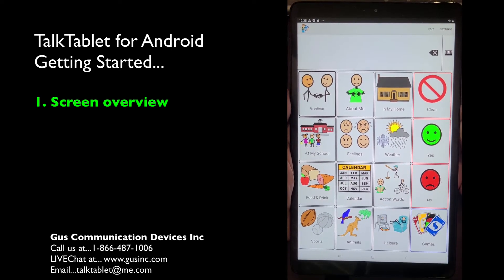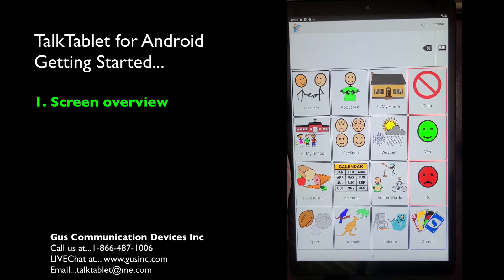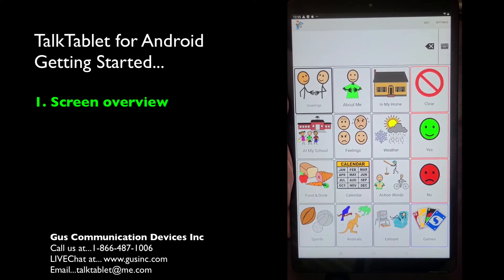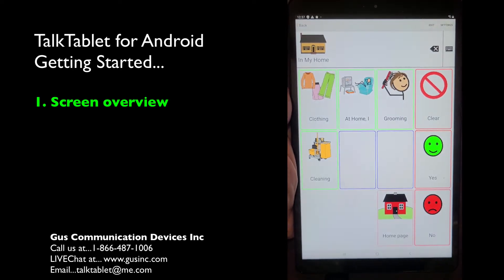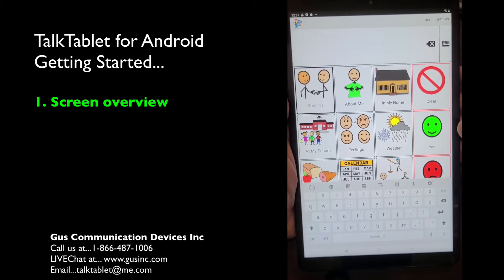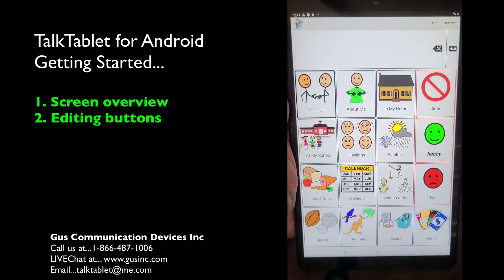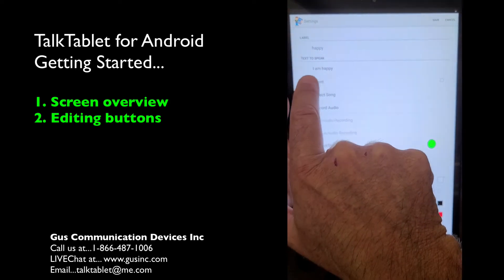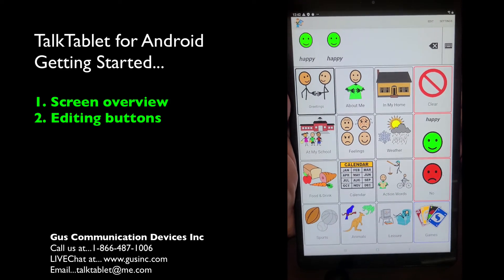TalkTablet PRO for Android - Getting Started - Introduction